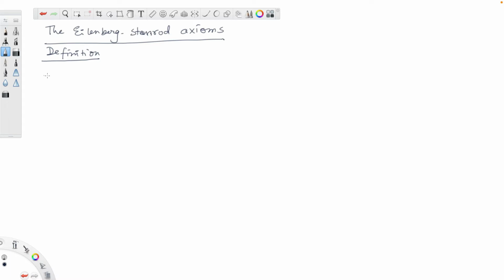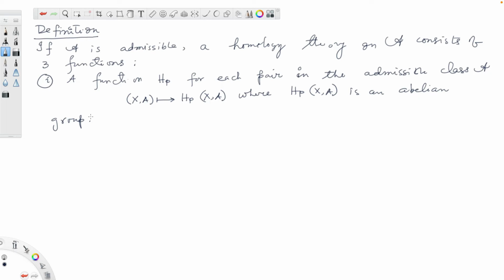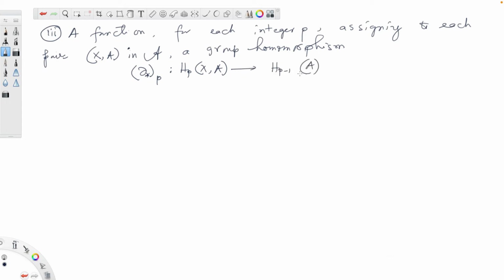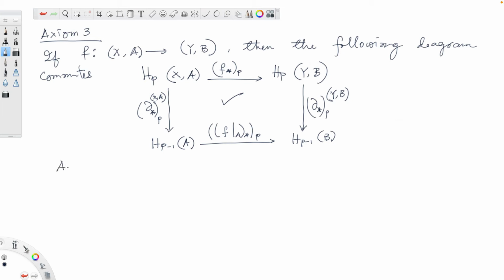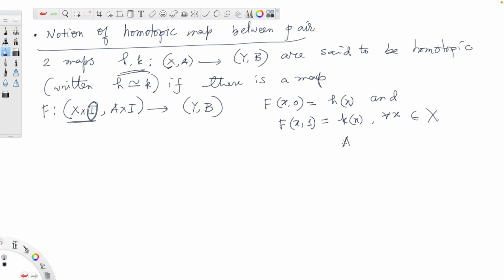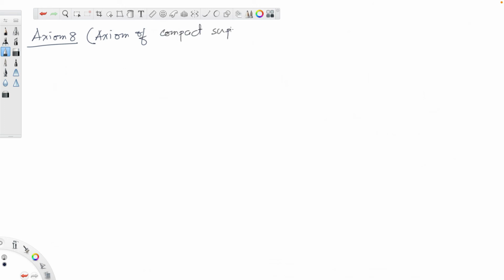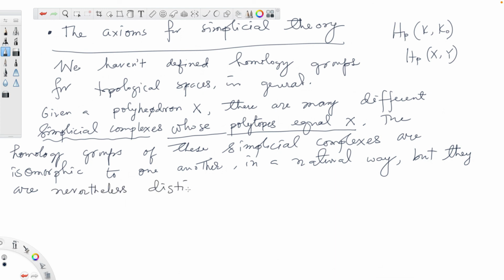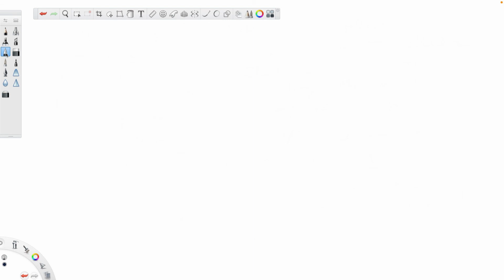MAT 432 LECTURE 6 PART 1